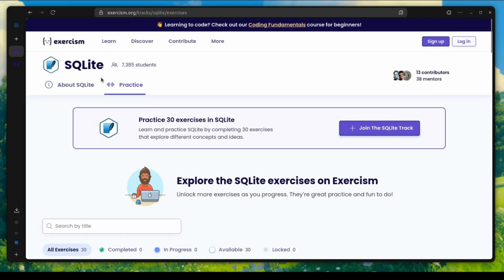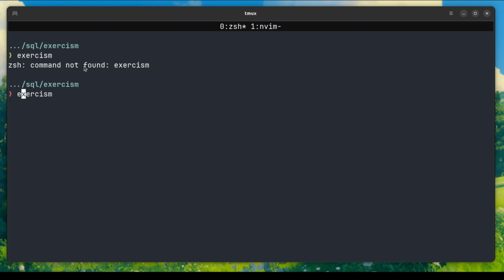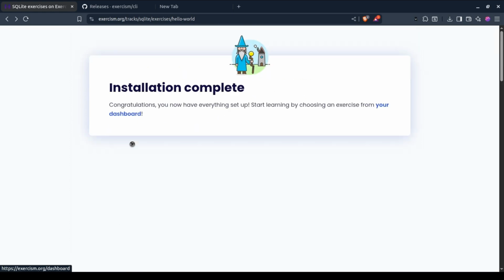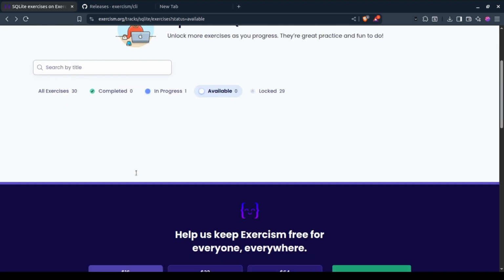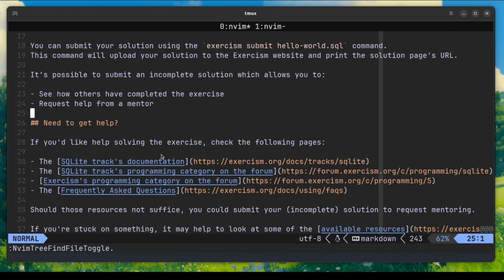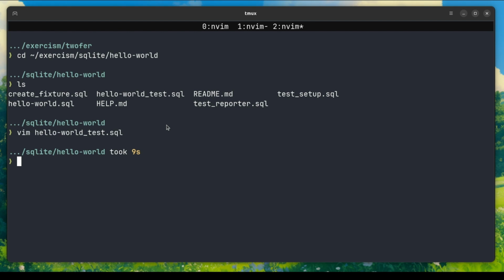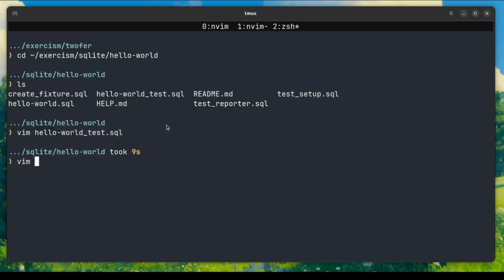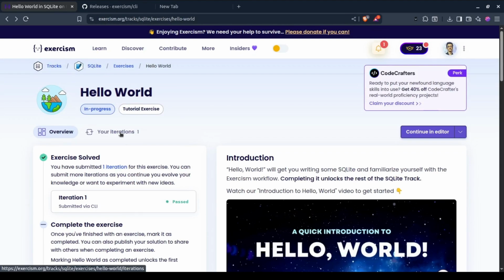Exercism SQLite Track: Hello World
Setting up Exercism CLI locally for solving SQLite exercises/problems